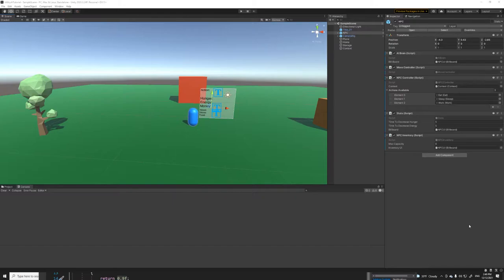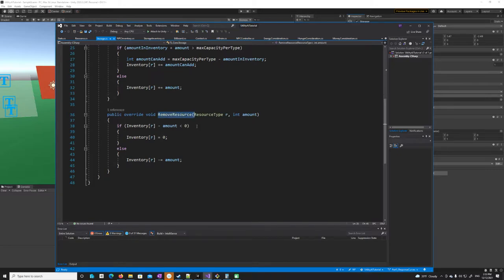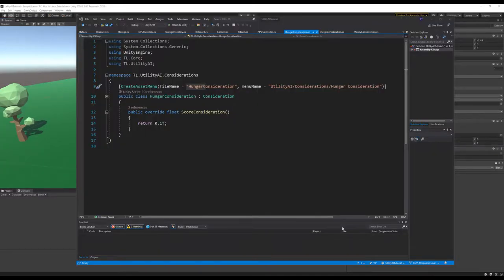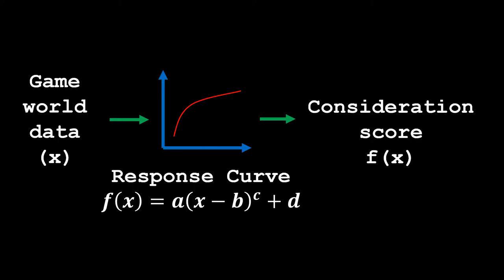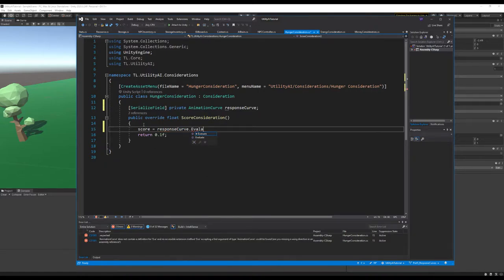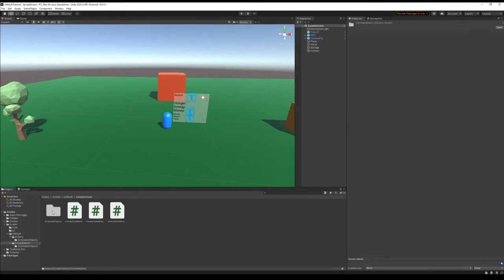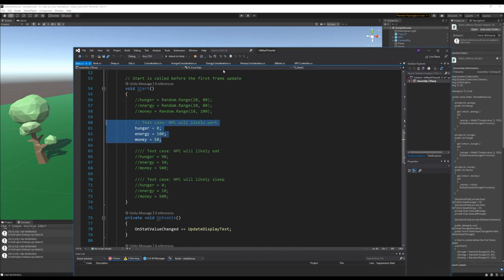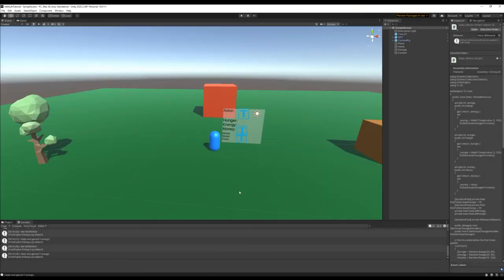Utility AI In Unity - Part 5 - Response Curves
Response curves allow us to define how considerations are scored in Utility AI. In this part, I explain how we can use Unity Animation Curves to easily make them for our prototype.

Timestamps
00:09 - Going over all the extra added scripts
05:49 - Response Curves
08:00 - Animation Curves as Response Curves
08:46 - Implement animation curves to considerations
23:36 - Playtesting